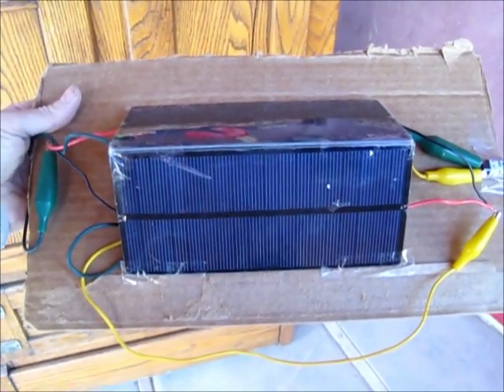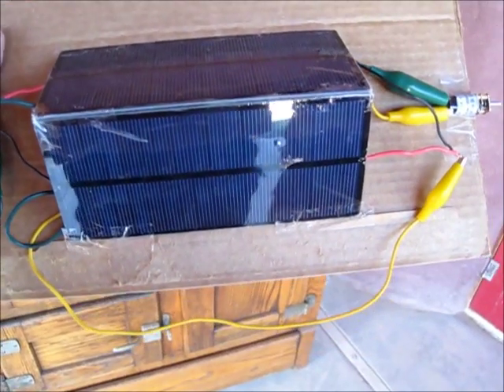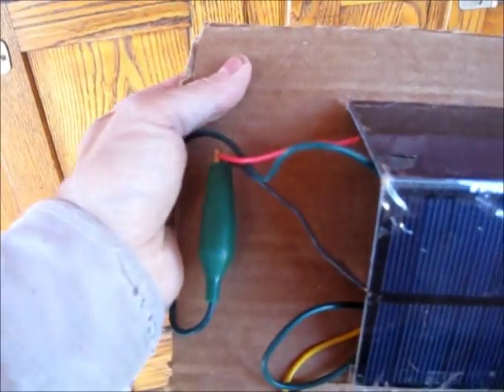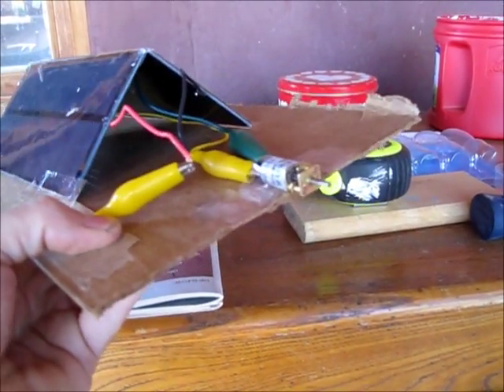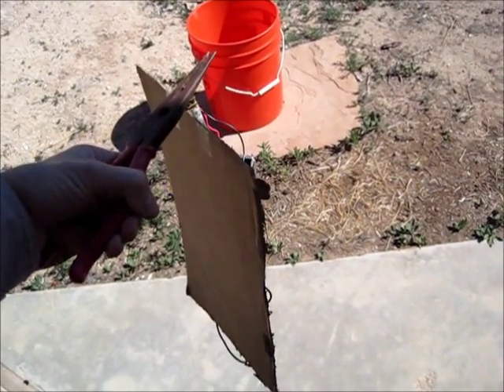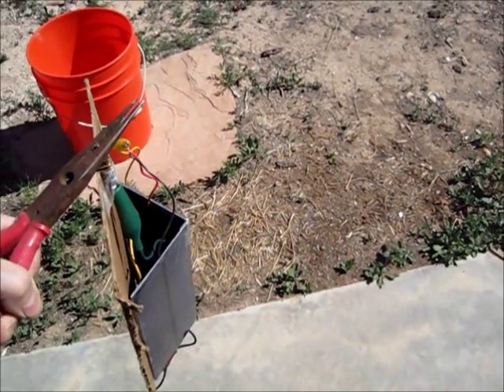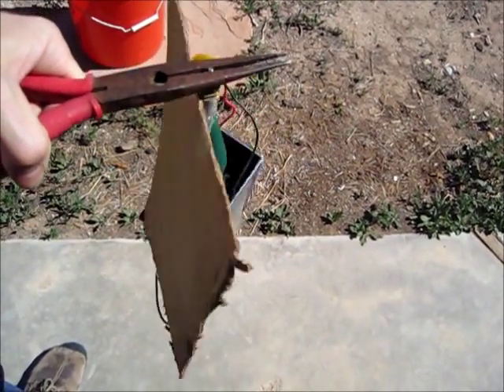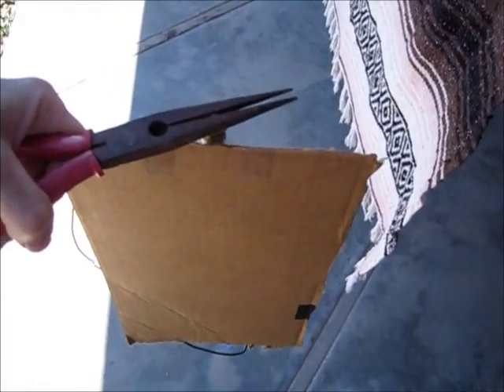Solar Tracker Prototype Works!!!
Here are two 2 Watt solar panels and a 6V 30 RPM dc motor that can track the sun automatically! The trick is to connect the two panels together positive to negative and negative to positive.

Special thanks to ChuffChuffWoo for demonstrating this beautiful, elegant tracking solution!